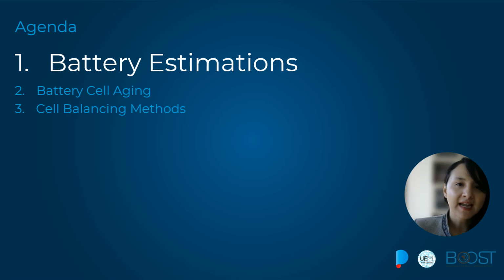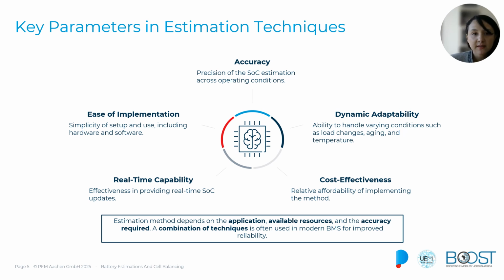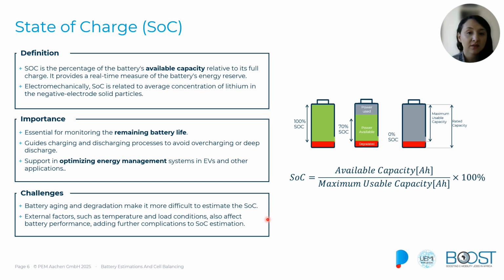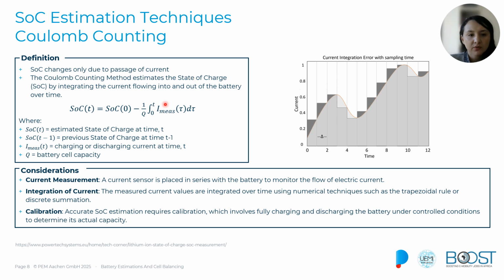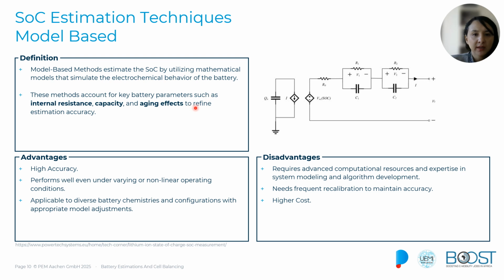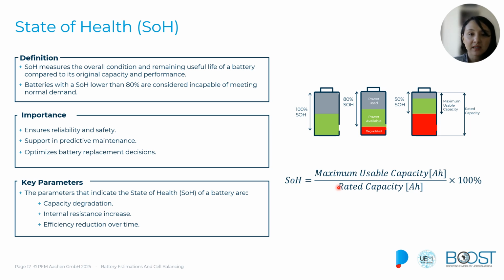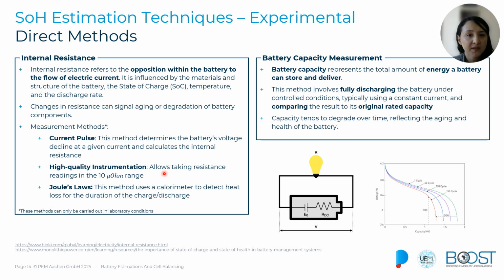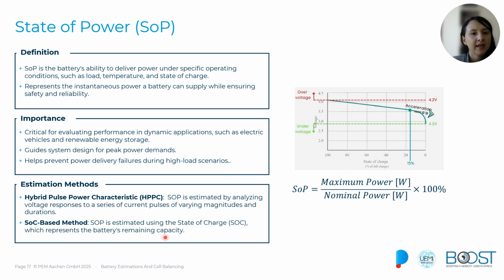BMS Battery Estimations Part 3.1